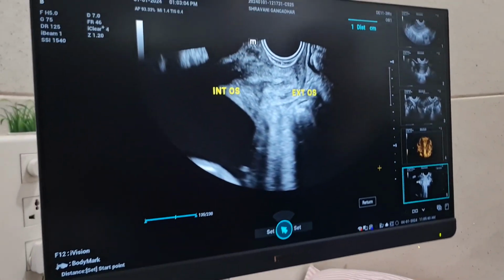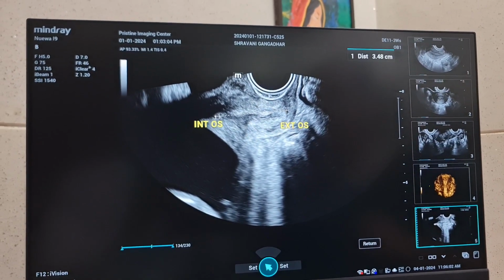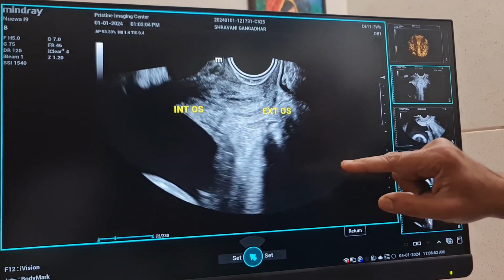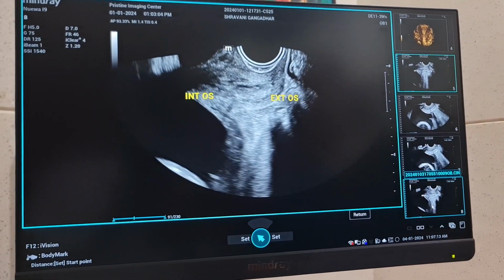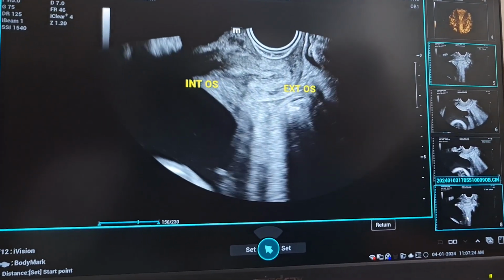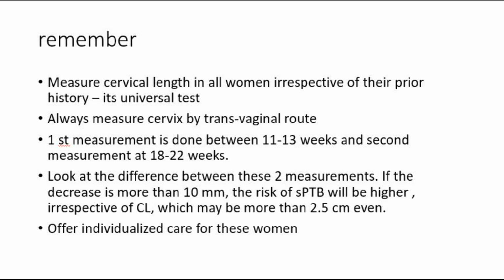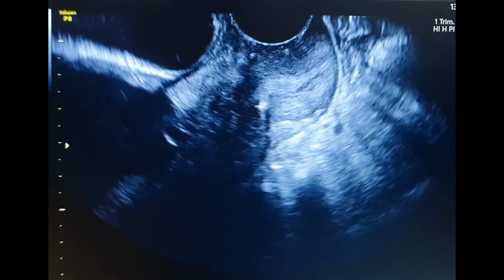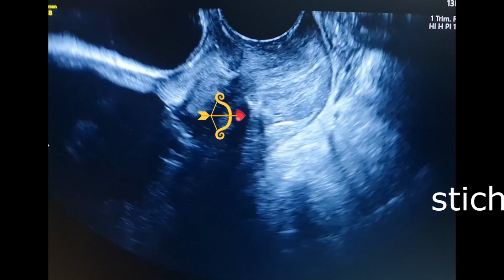cervical length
assessing cervical length during pregnancy is important to understand the possibility of preterm birth, This short video is all about the technique of measuring cervical length correctly.